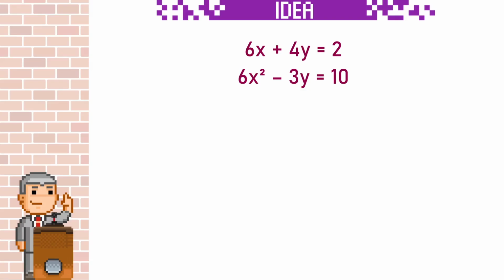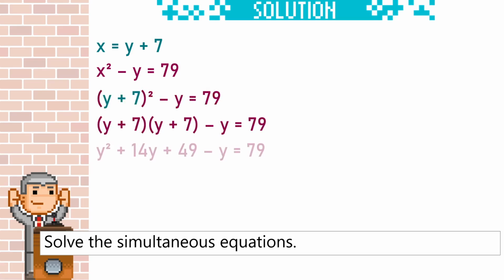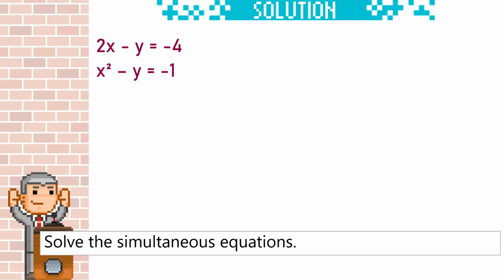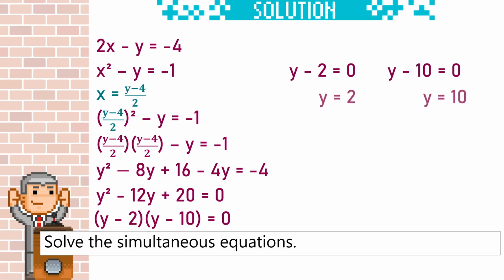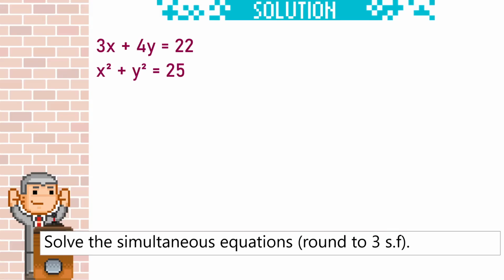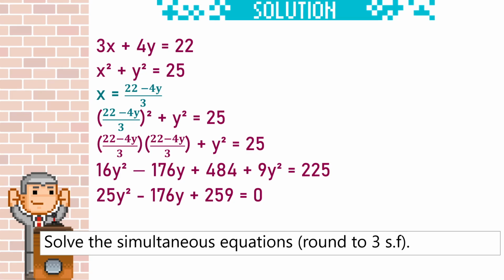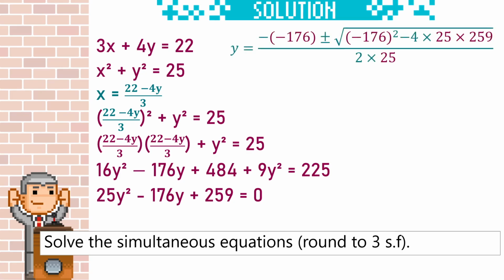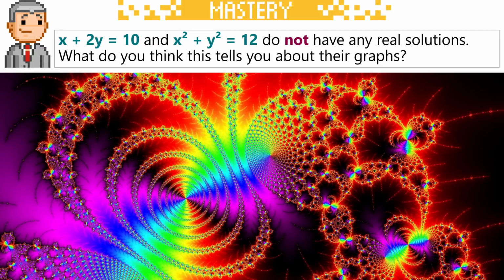Solve Quadratic Simultaneous Equations - A Level Maths Masterclass (P3.2)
This video is a magnificent overview to Solve Quadratic Simultaneous Equations.

Video chapters
00:00 Introduction
00:10 Basics
00:23 Questions
00:27 Solve simple quadratic
00:55 Solve harder quadratic
01:36 Solve using quadratic formula
02:51 Mastery task
03:04 Let us know your answer
03:08 Join us at onmaths.com